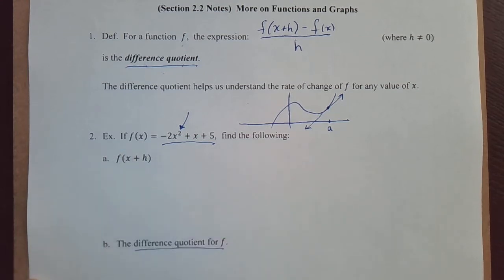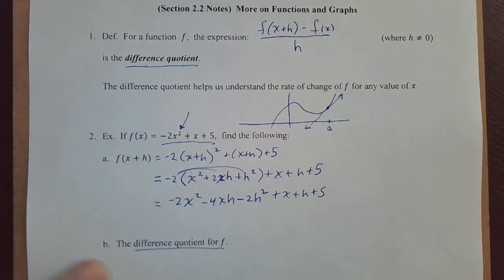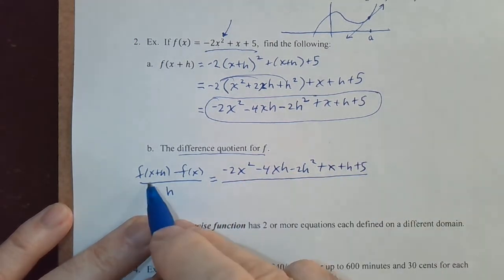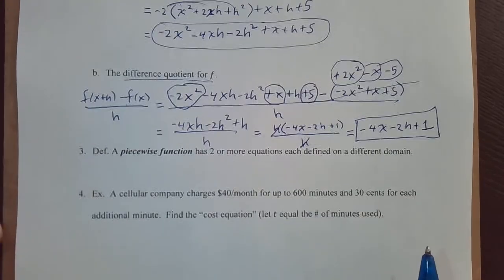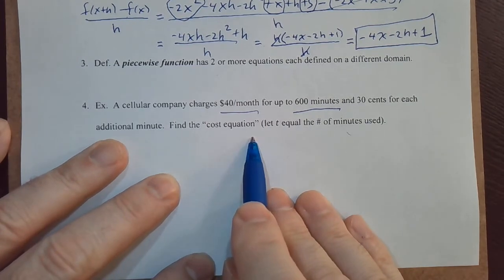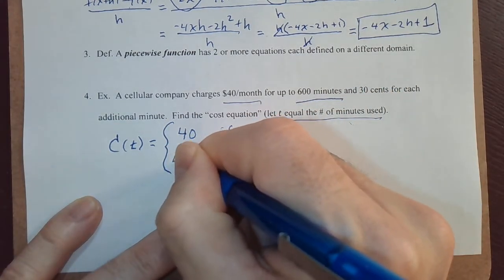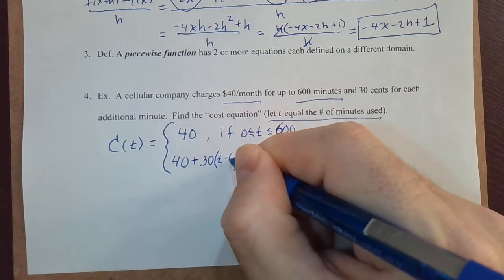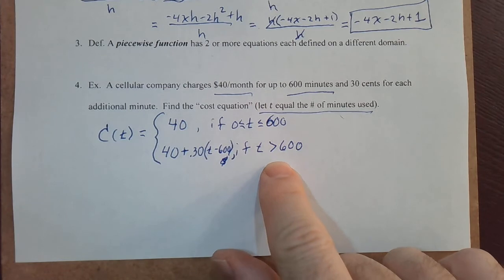More about Functions & Graphs (2.2.a)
We learn a few new terms, and some characteristics of functions.  We talk about the difference quotient, and we determine where a given function is increasing, decreasing, or constant.  We discuss relative maximums (maxima) and relative minimums (minima).